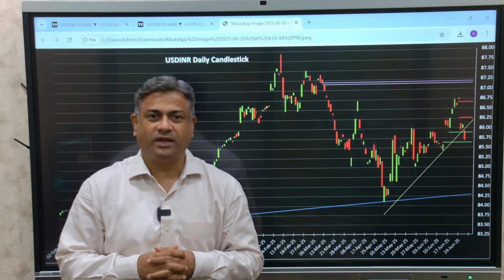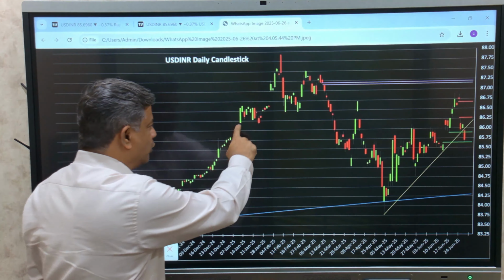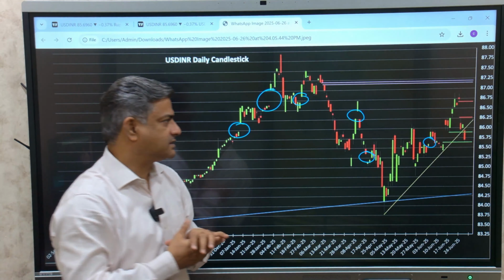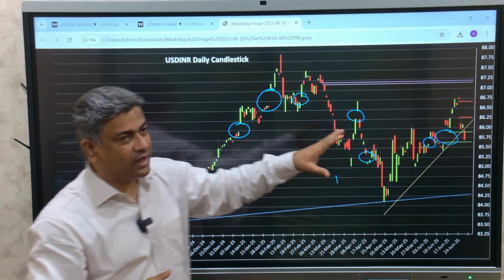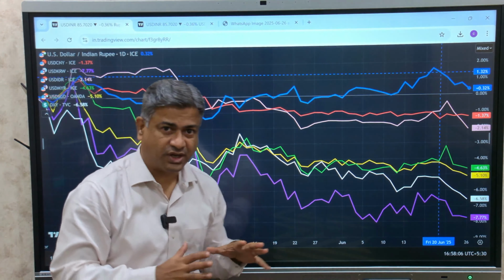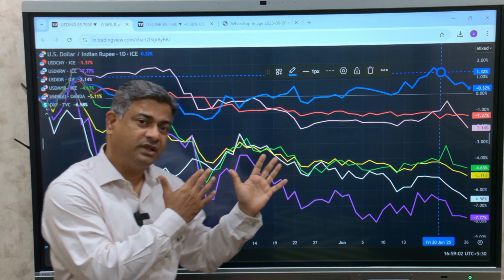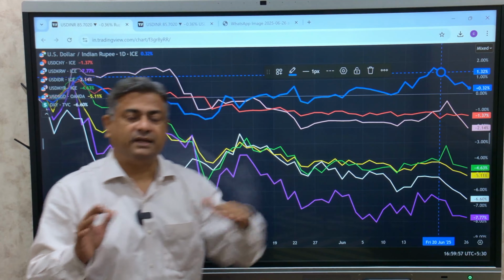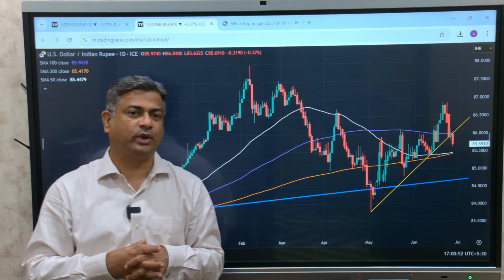Dollar-INR Gap Filling & Currency Trends: Key Insights for Traders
📍 What We Cover in This Video:
📉 Dollar-INR gaps are often filled over time, with unfilled gaps indicating potential currency moves. Importers, watch for favorable rates; exporters, hedge at higher levels! 💡